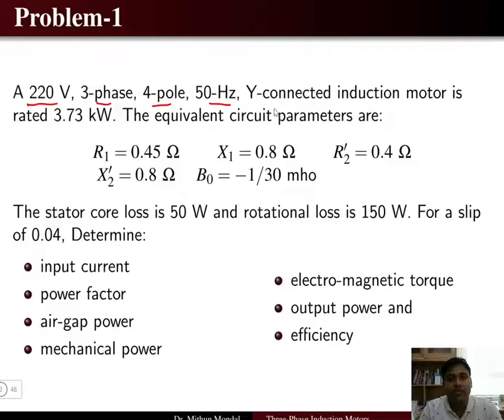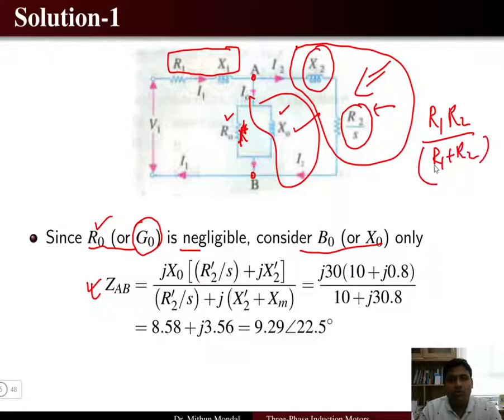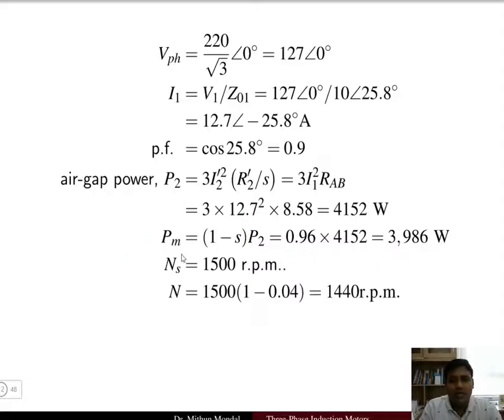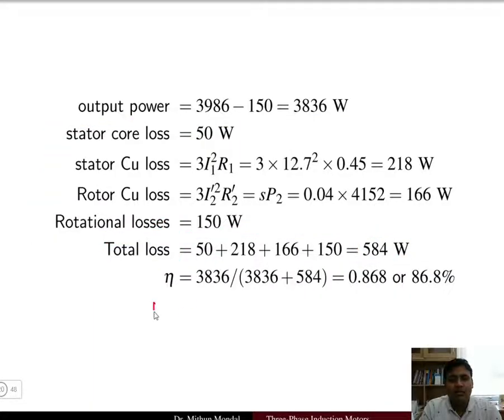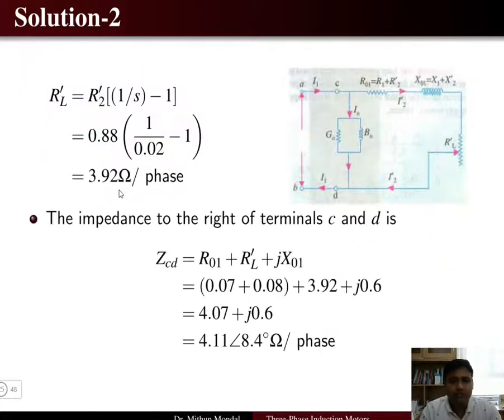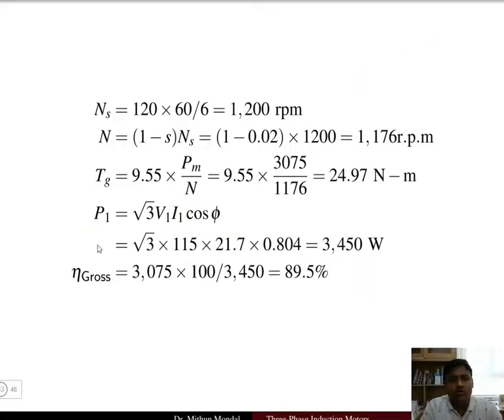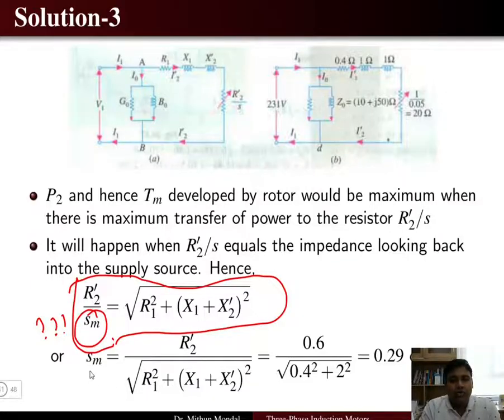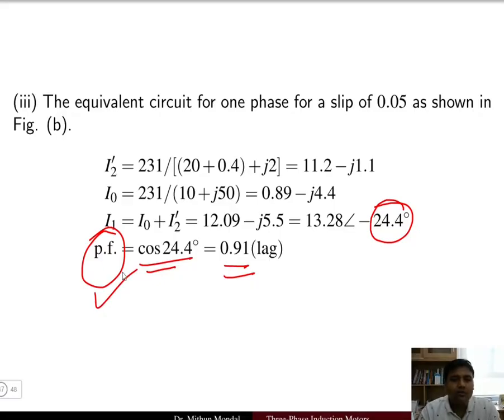Induction Motor Equivalent Circuit Solved Problems | EM Tutorial 17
Three-Phase Induction Motors - Equivalent Circuit: Understanding Performance

Delve into the equivalent circuit of a three-phase induction motor, a crucial tool for analyzing and predicting its performance characteristics. This simplified representation helps engineers and students understand the complex interactions within the motor, including power flow, torque production, efficiency, and power factor. The circuit typically comprises resistances and reactances representing the stator winding, rotor winding (referred to the stator side), magnetizing inductance, and core losses. Key components include the stator resistance ($R_1$) and reactance ($X_1$), rotor resistance ($R_2'$) and reactance ($X_2'$) (referred), magnetizing reactance ($X_m$), and core loss resistance ($R_c$). Understanding how slip (s) impacts the rotor impedance ($R_2'/s + jX_2'$) is fundamental to analyzing motor behavior under varying load conditions. This knowledge is vital for motor design, selection, troubleshooting, and optimization in industrial and commercial applications.